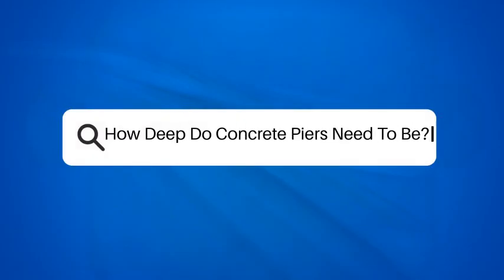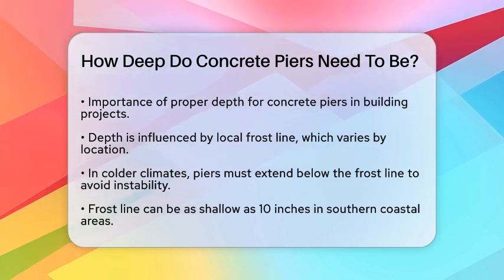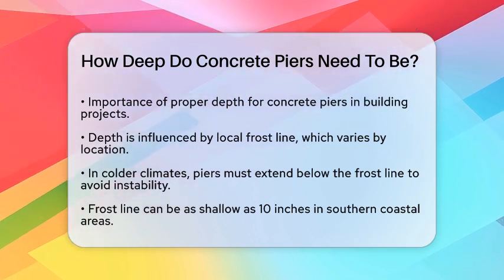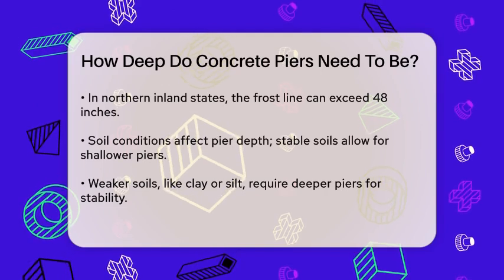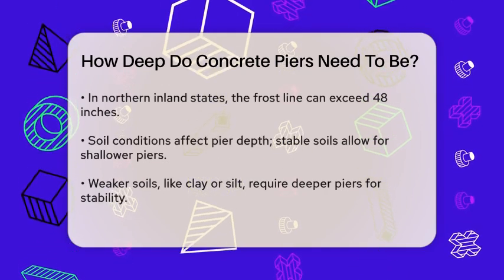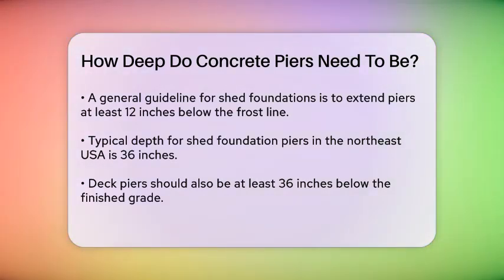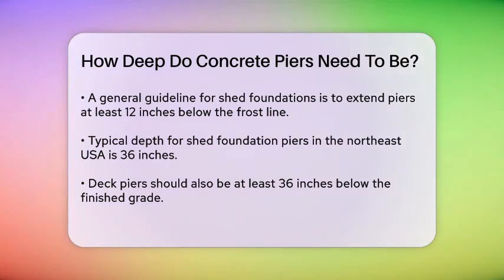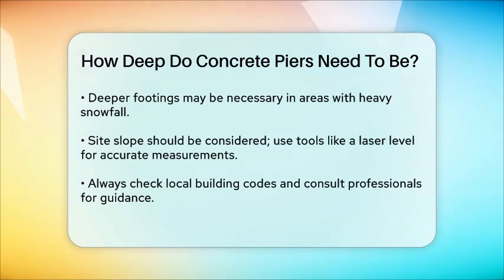How Deep Do Concrete Piers Need To Be? - Civil Engineering Explained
How Deep Do Concrete Piers Need To Be? When constructing a solid foundation for your shed, deck, or any other structure, understanding the necessary depth for concrete piers is essential. In this informative video, we will cover the factors that influence the depth of concrete piers, including local frost lines and soil conditions. We’ll explain how frost lines vary by region and why they are critical for maintaining stability in colder climates.

Additionally, we’ll discuss the impact of different soil types on the depth of your piers. Whether you’re working with stable gravel or more challenging clay, knowing how to address these conditions will help ensure a long-lasting foundation. We’ll provide practical tips on measuring and adjusting pier depths based on your site’s slope, using tools like laser levels for accurate placement.

This video is designed for anyone looking to build a reliable foundation for their outdoor projects. Don’t forget to check your local building codes and consult professionals if you have any doubts.